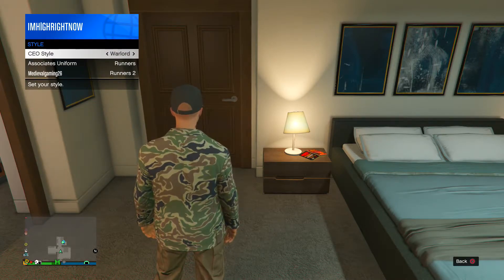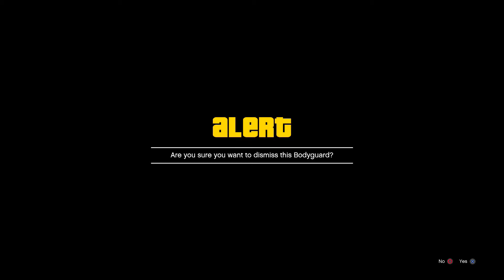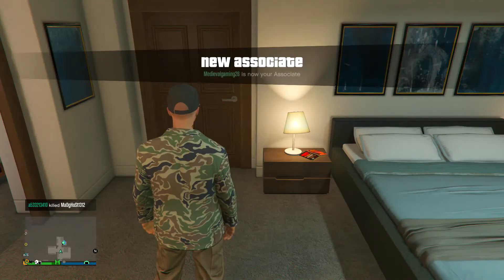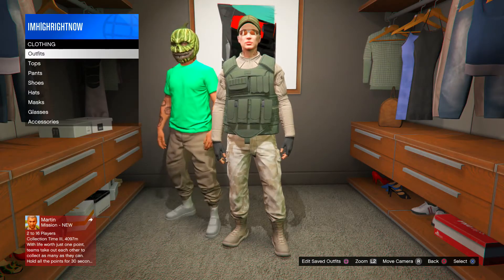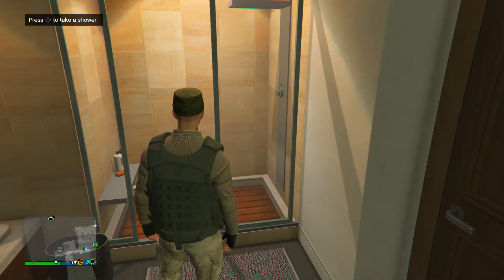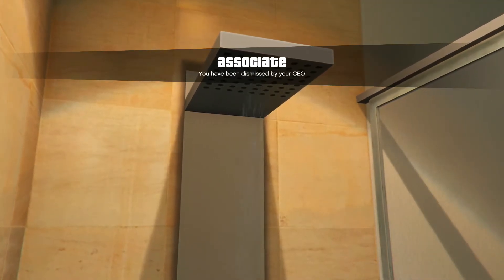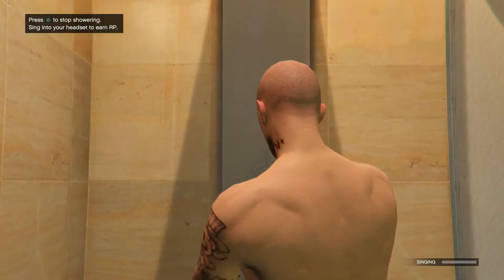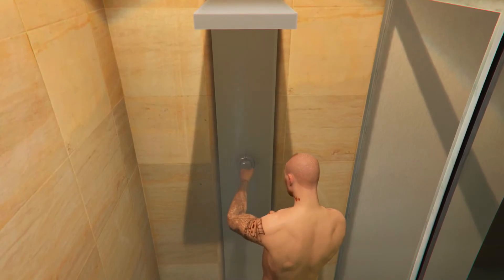GTA HOW TO SAVE CEO OUTFITS! (AFTER PATCH 1.40) GTA ONLINE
THIS A TUTORIAL ON HOW TO SAVE CEO OUTFITS IN GTA ONLINE AFTER PATCH 1.40! HOPE YOU ENJOY.

Kik: Eric_Gonzalez82
Generiic